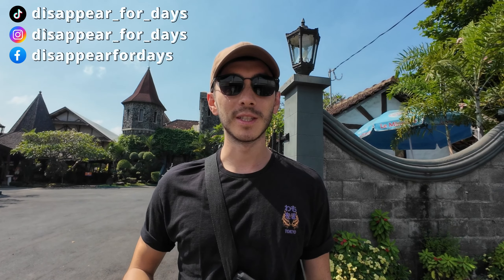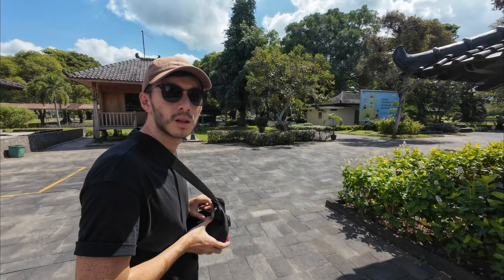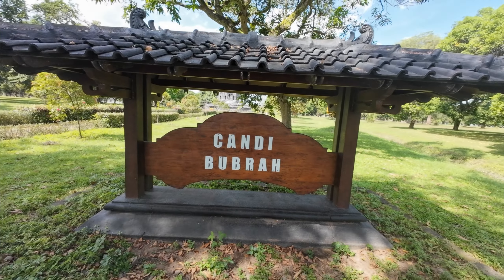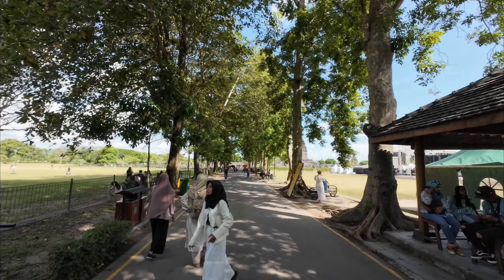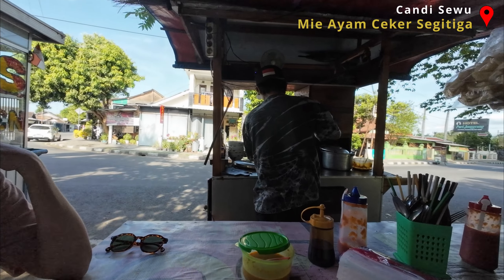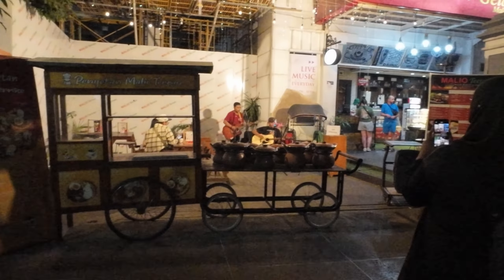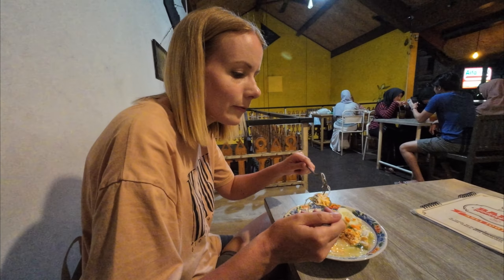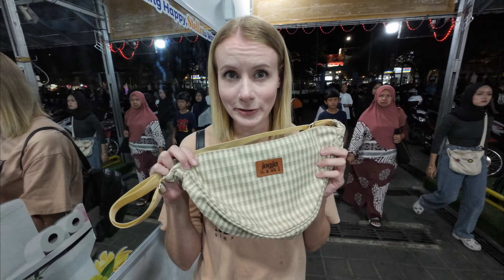🇮🇩 Inside Indonesia's famous city that NEVER sleeps!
Visiting Yogyakarta's Prambanan Temple and famous Malioboro Street!

We had such a fun-filled day exploring Yogayakarta and loved creating this video so that you could come along with us.

Much love,

Jacob and Emma

📷 The camera we use (DJI Osmo Action 4)

Please note that some links are affiliate links which means we earn a small commission if you purchase from these providers - this does not cost you anymore but does help to support our channel 😊